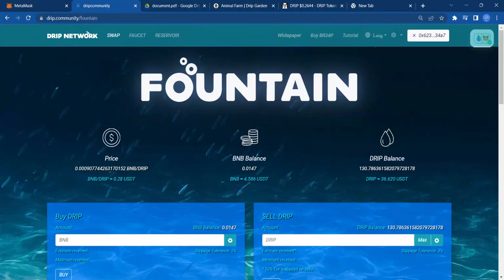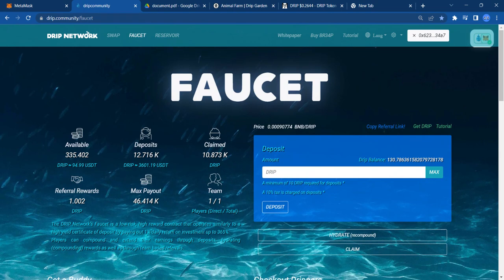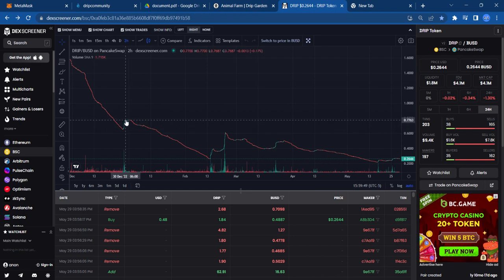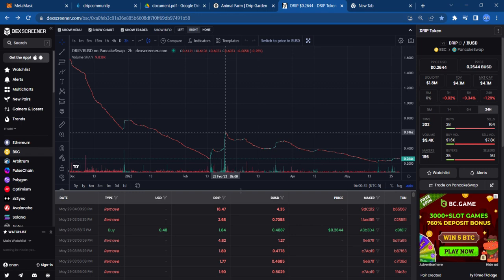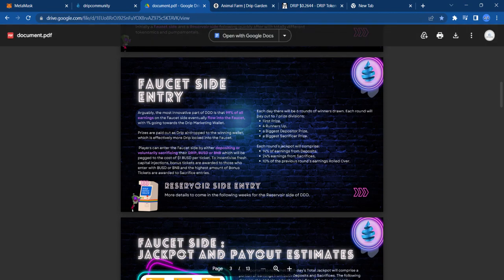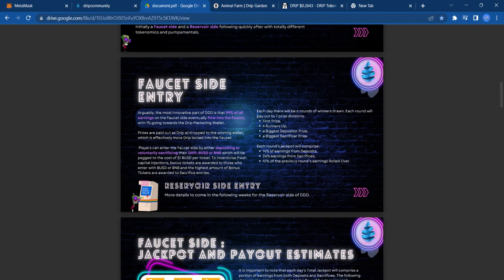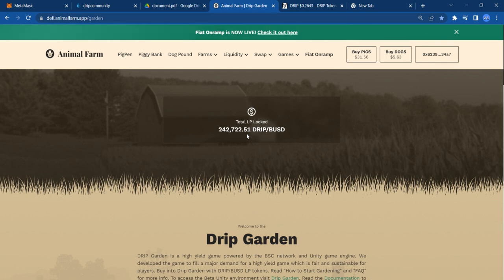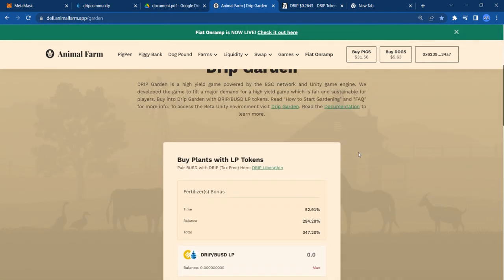Drip Network Will Melt Faces.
Drip Drop Draw & Drip Garden could create the perfect Drip Storm!

drip.community/faucet?buddy=0x623954fef4877aed42f6c949dbb782f0246334a7

Leave Drip Burn Receipt & hashtag DDDbuyandburn via Drip Telegram.
Forex will announce the winner of $1,000 worth of $DRIP.